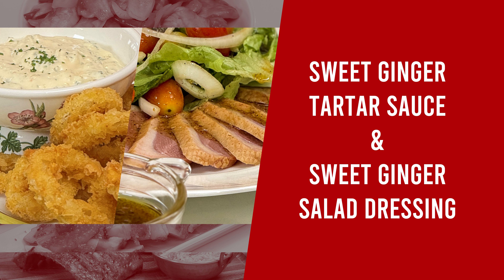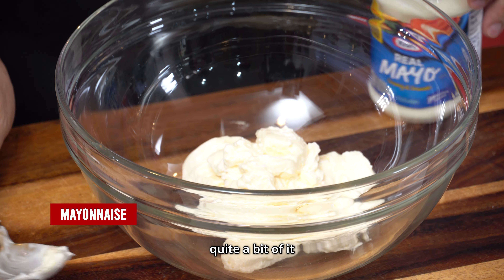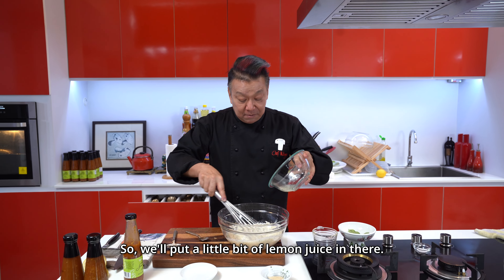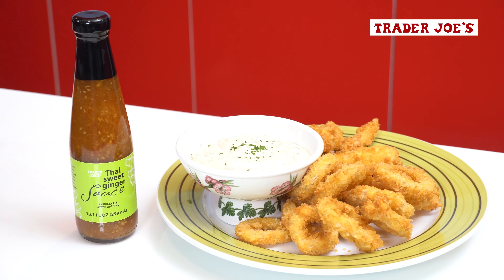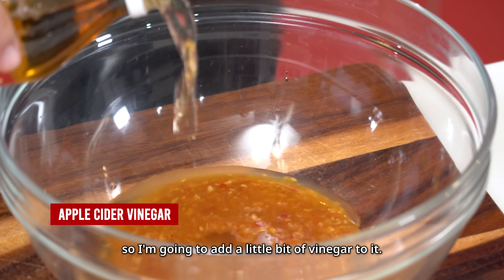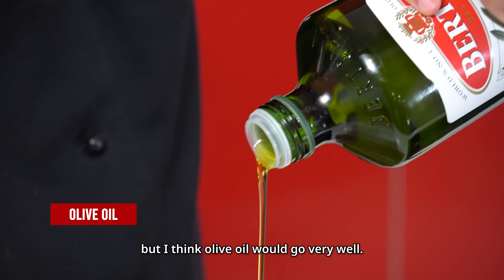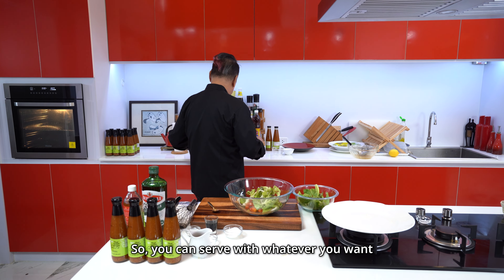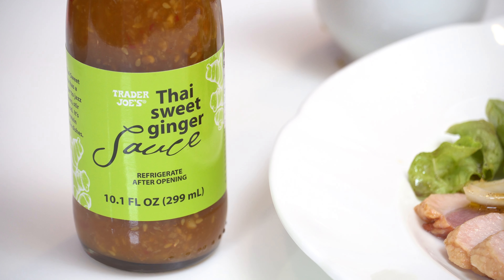Trader Joes EP02 - Sweet ginger tartar sauce & Sweet ginger salad dressing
Sweet ginger tartar sauce & Sweet ginger salad dressing

Thai sweet ginger sauce by Trader Joe's